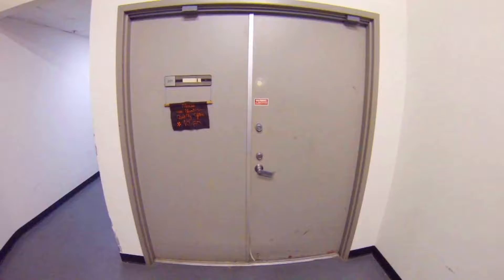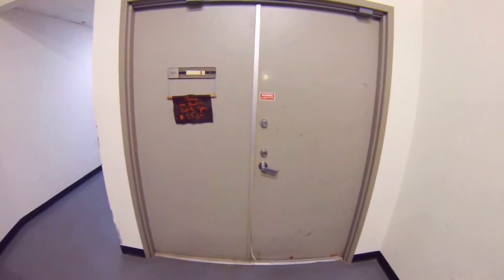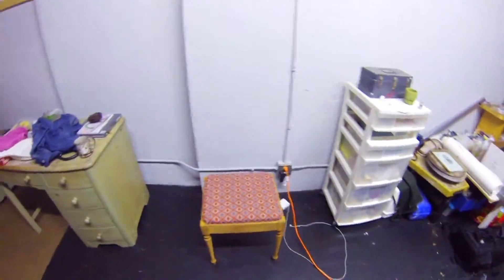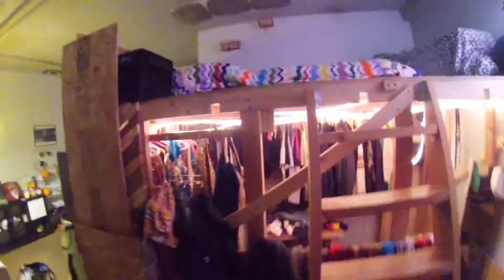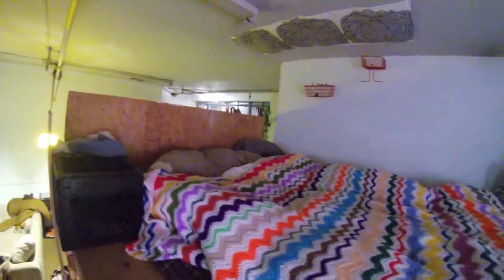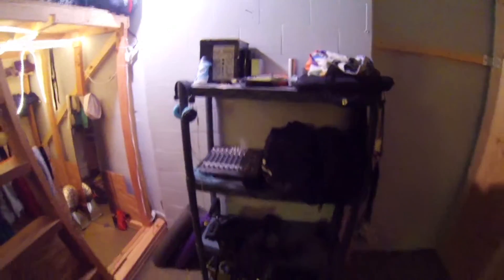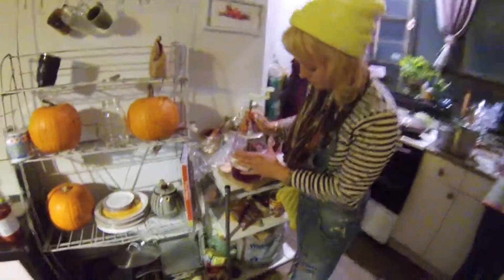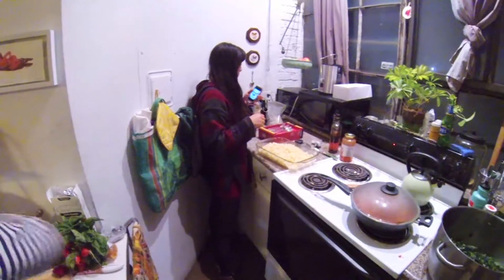Oakland Casa Tour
Here is a look into the new live in studio that Karen and I have in West Oakland with a old friend of ours Alexis.
I assure you that we don't live in a commune and we only have one dog Cadbury the boxer these days.